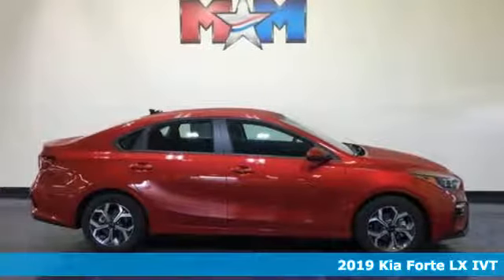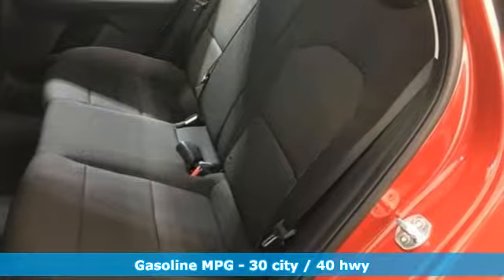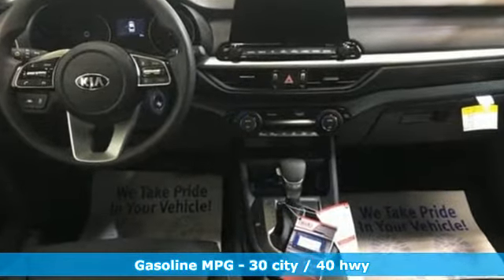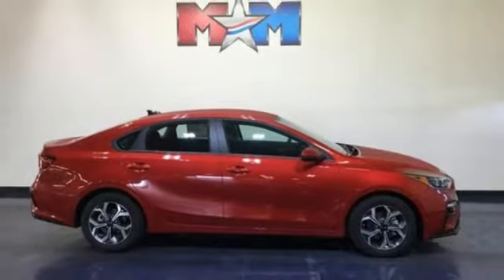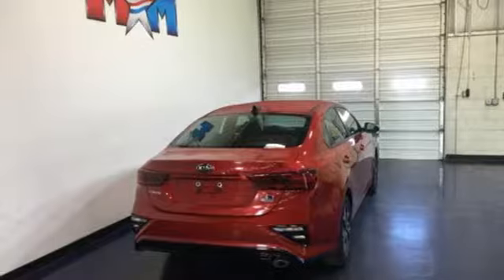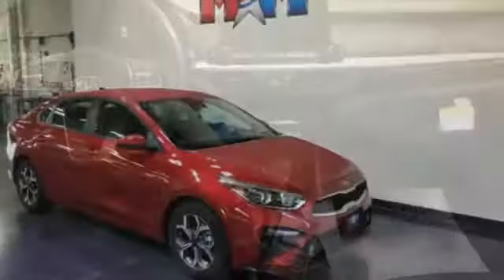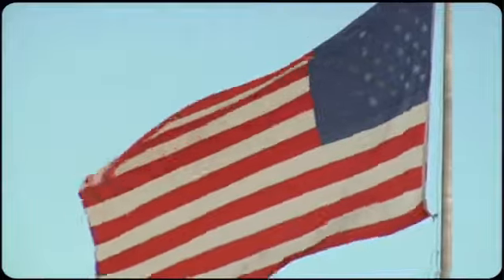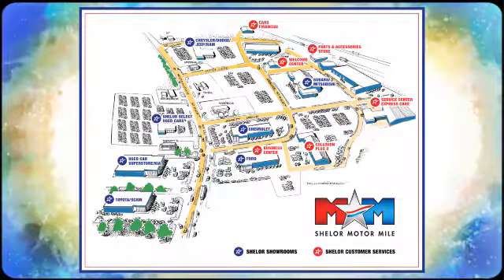New 2019 Kia Forte Christiansburg VA Blacksburg, VA KA190538 - SOLD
Year: 2019
Make: Kia
Model: Forte
Trim: LXS IVT
Engine: 2.0L 4 Cylinder Engine
Transmission: AUTOMATIC
Color: RED
Interior: BLACK
Stock #: KA190538
VIN: 3KPF24AD0KE129623
RED exterior and BLACK interior, LXS trim. Lane Keeping Assist, Smart Device Integration, Alloy Wheels, Back-Up Camera, iPod/MP3 Input, Dual Zone A/C, Bluetooth. FUEL EFFICIENT 40 MPG Hwy/30 MPG City! READ MORE!br /br /KEY FEATURES INCLUDEbr /Back-Up Camera, iPod/MP3 Input, Bluetooth, Aluminum Wheels, Dual Zone A/C, Smart Device Integration, Lane Keeping Assist. MP3 Player, Keyless Entry, Remote Trunk Release, Steering Wheel Controls, Child Safety Locks. Kia LXS with RED exterior and BLACK interior features a 4 Cylinder Engine with 147 HP at 6200 RPM*. br /br /EXPERTS ARE SAYINGbr /Edmunds.com explains This Forte is a desirable car in its own right thanks to a sharp design, engaging performance, and plenty of technology and safety features for the money.. Great Gas Mileage: 40 MPG Hwy. br /br /WHO WE AREbr /At Shelor Motor Mile we have a price and payment to fit any budget. Our big selection means even bigger savings! Need extra spending money? Shelor wants your vehicle, and we're paying top dollar! br /br /Tax DMV Fees & $597 processing fee are not included in vehicle prices shown and must be paid by the purchaser. Vehicle information is based off standard equipment and may vary from vehicle to vehicle. Call or email for complete vehicle specific informatiobr / Chevrolet Ford Chrysler Dodge Jeep & Ram prices include current factory rebates and incentives some of which may require financing through the manufacturer and/or the customer must own/trade a certain make of vehicle. Residency restrictions apply see dealer for details and restrictions. All pricing and details are believed to be accurate but we do not warrant or guarantee such accuracy. The prices shown above may vary from region to region as will incentives and are subject to change.